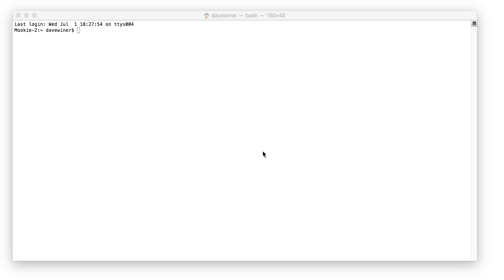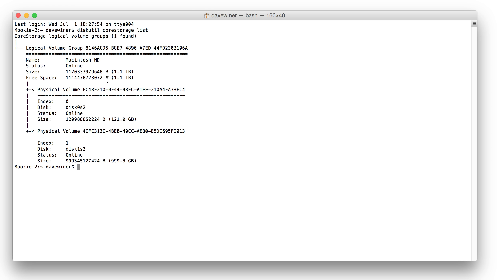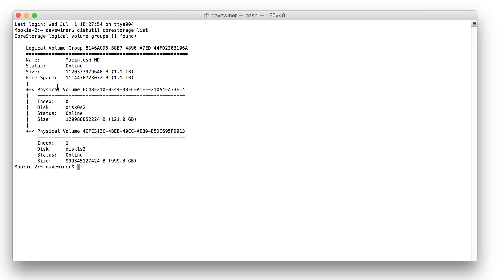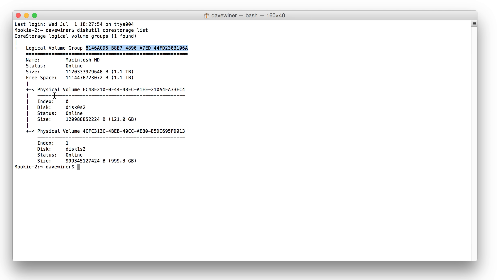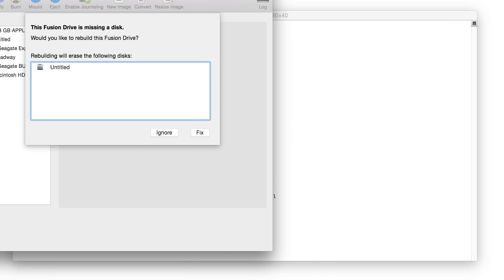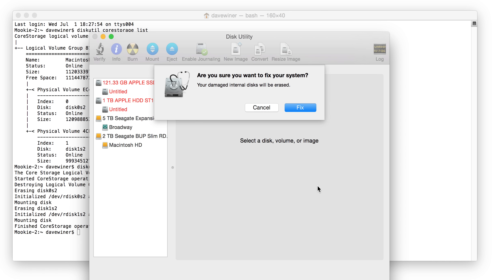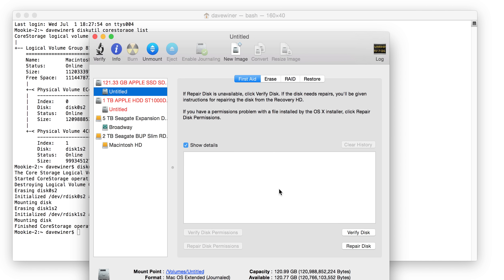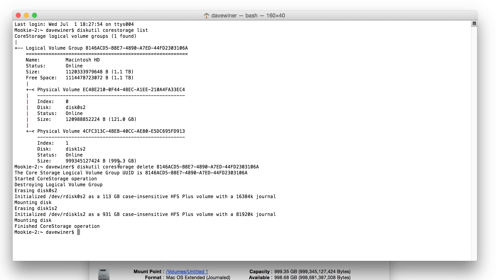How I fixed my internal drive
I installed a really shitty piece of software yesterday. Immediately after it installed, everything started going crazy.

Here's a blog post explaining the problem.

The Mac was complaining about apps calling private system routines. I was getting error messages about my internal hard drive (the one I boot from).

When I tried rebooting, no luck. Then I tried to restore from a backup. No luck there either, it couldn't find the internal drive.

I asked about it on my blog, and got some advice about a command line utility I could run that would unbundle the two drives that make up my fusion drive (the internal one). That did the trick.

I recorded the experience of fixing the disk, just in case it completely destroyed that computer. Of course then I wouldn't have been able to upload the movie, so you already know (spoiler) that it had a happy ending.

People on Facebook say I should do more of these. I like doing them, so maybe I will.